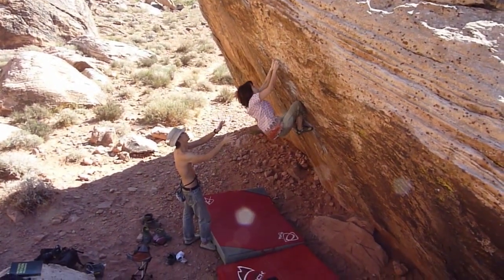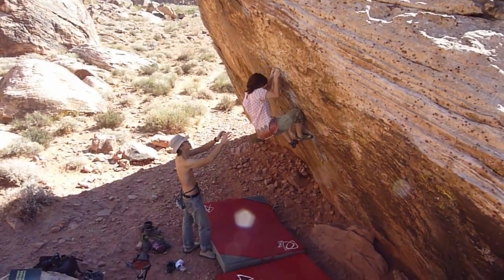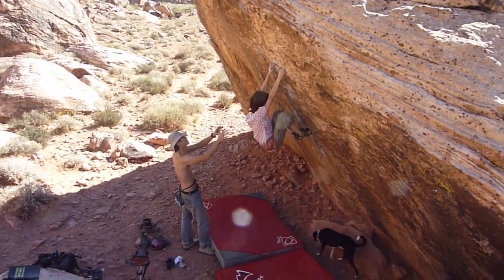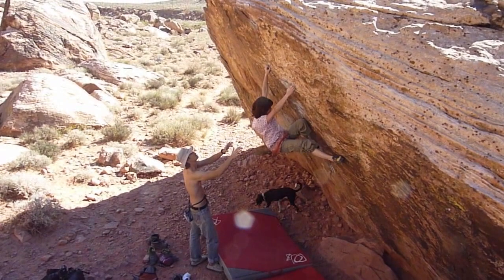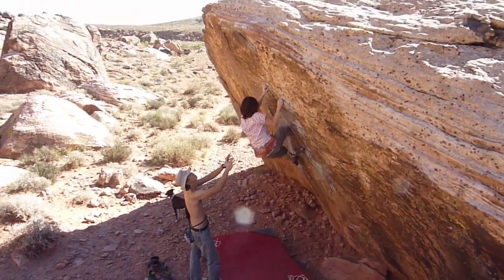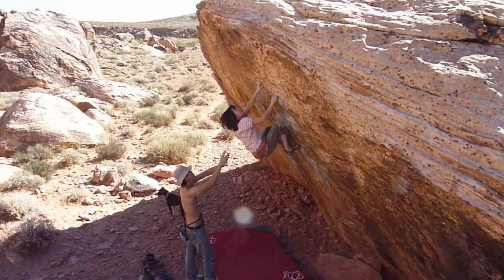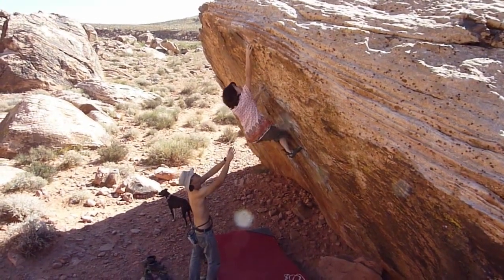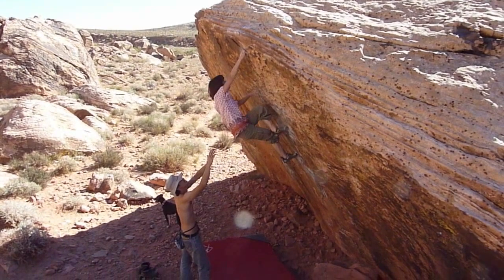Potato Chips V2*** OS